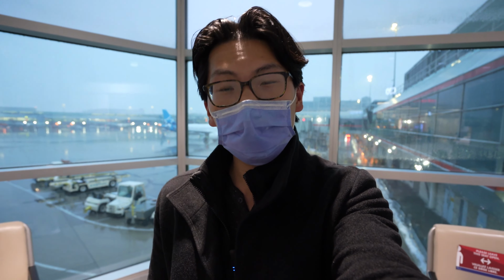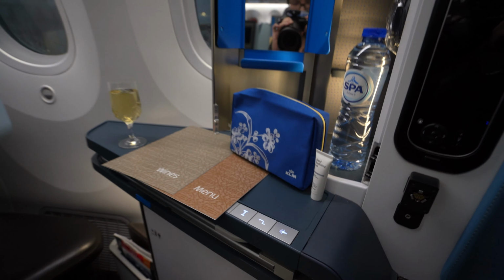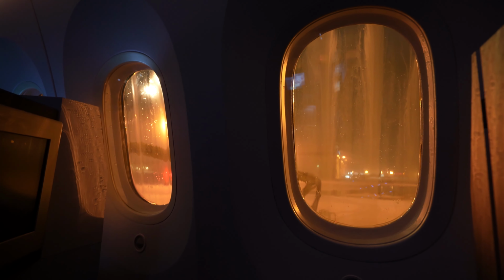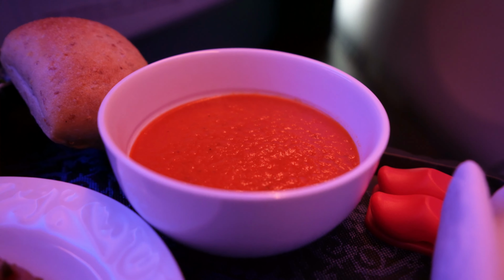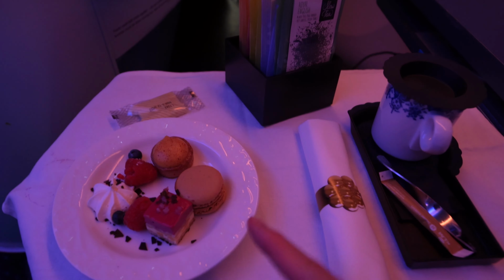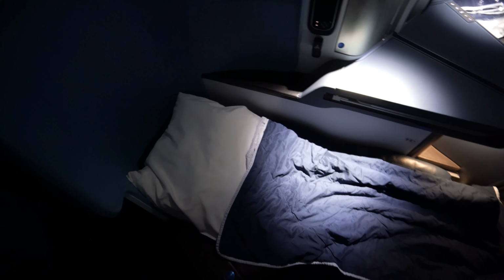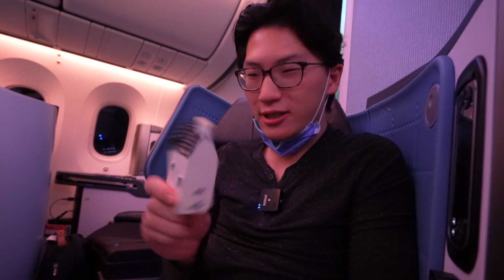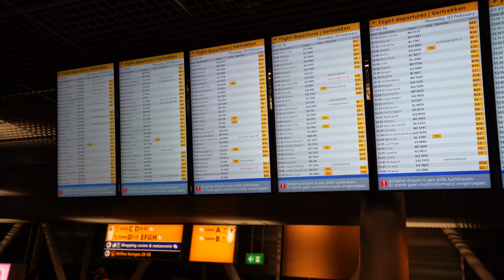KLM 787-9 Business Class - Toronto to Amsterdam